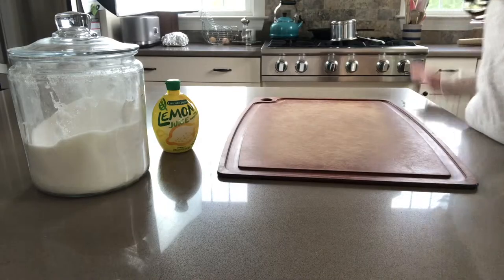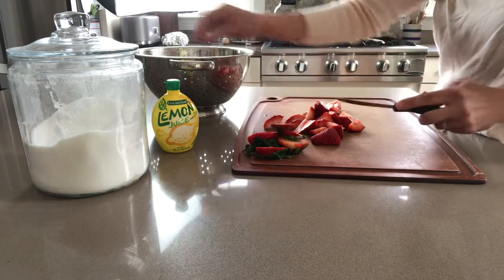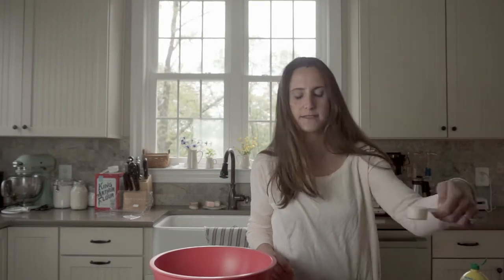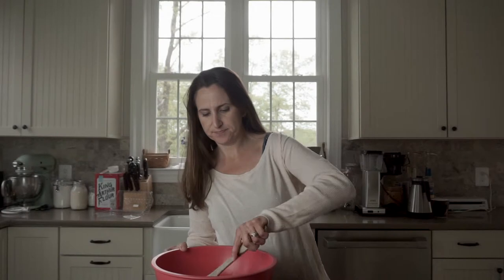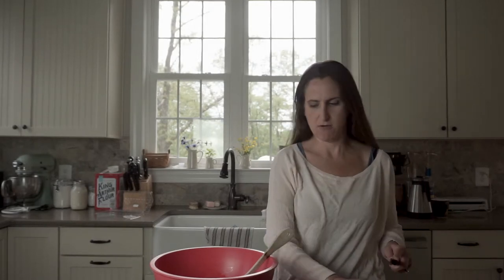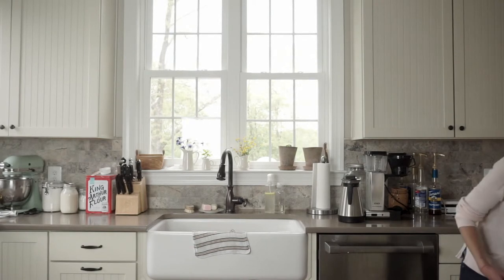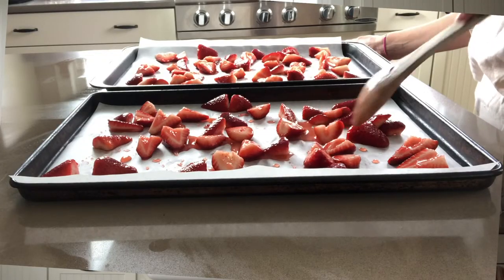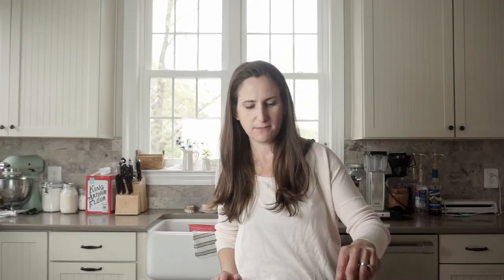Candy-Like Oven Dried Strawberries Recipes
Get a printable recipe at

Ingredients
2 pounds fresh strawberries halved or quartered
1 teaspoon lemon juice bottled or fresh
4 tablespoons sugar
Instructions
Combine all ingredients in large bowl and allow to sit at room temperature for 30 minutes until strawberries have released their juices
Preheat oven to 175 if possible, or 200 degrees
Line two baking sheets with parchment paper or silicone baking mat and place strawberries on top in a single layer
Bake for 2-3 hours, rotating every 30 minutes.  The strawberries are done when the edges are darkened and they have a sticky texture.

Allow to cool completely before storing.  Will keep best refrigerated or frozen.

I share tried and tried recipes from my kitchen.  They are all simple, home cooking type foods with a focus on baking... especially baking bread!  All my recipes are original, but are often alterations of others, which I will always note if I can remember!

Hi, and thanks for visiting.   😊

This is where you will learn all about simple living, homesteading, and back to basics.  I believe that ALL homemakers can learn vintage skills that will help them live more sustainably and simply. You don’t need a lot of land or a farmhouse to learn things like how to bake bread, make soap, have a small garden, or start living as frugally as you can.

Come visit:

             for printables, recipes, and more.

           pretty pictures from everyday life